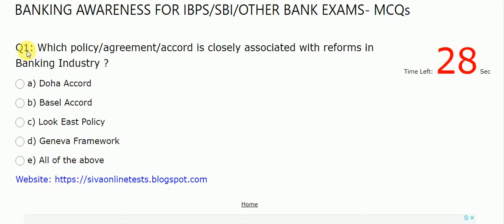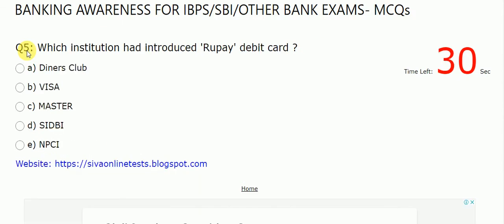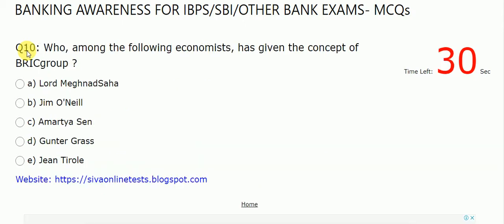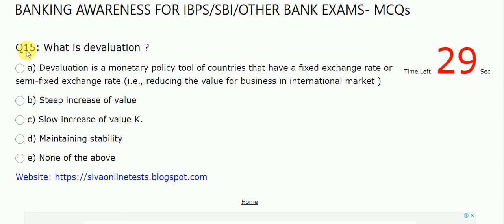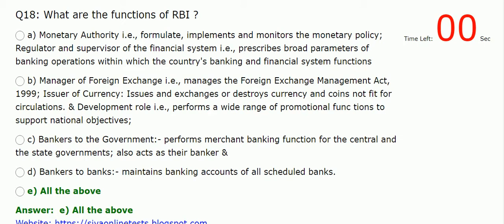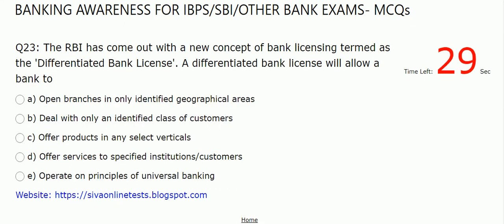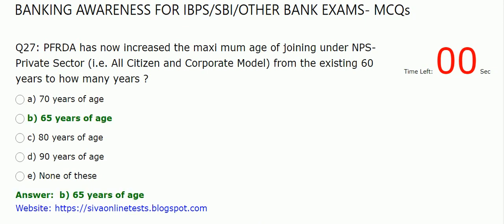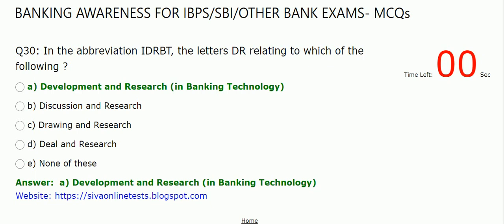BANKING AWARENESS FOR IBPS/SBI/OTHER BANK EXAMS- MCQs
BANKING AWARENESS FOR  IBPS PO, IBPS CLERKS,IBPS RRB PO, IBPS RRB CLERKS, SBI PO, SBI CLERKS